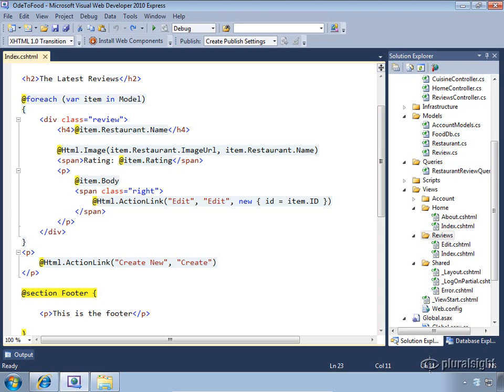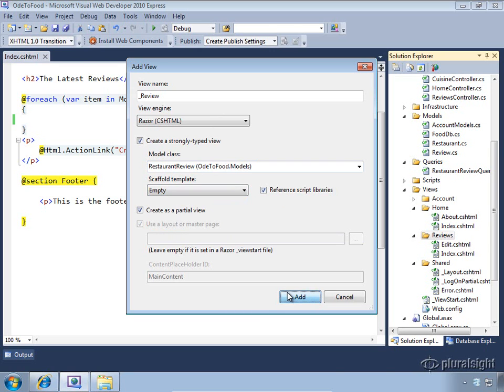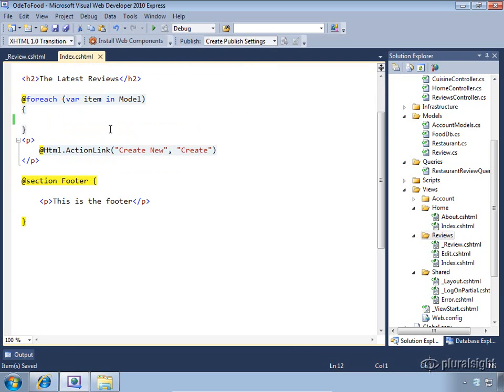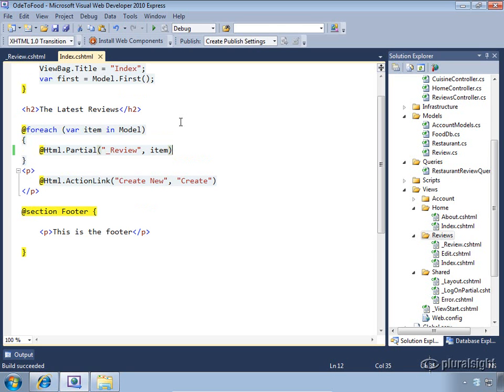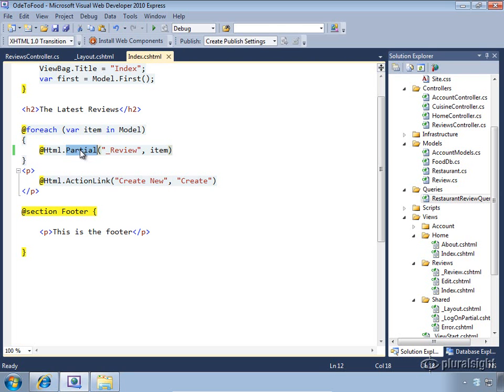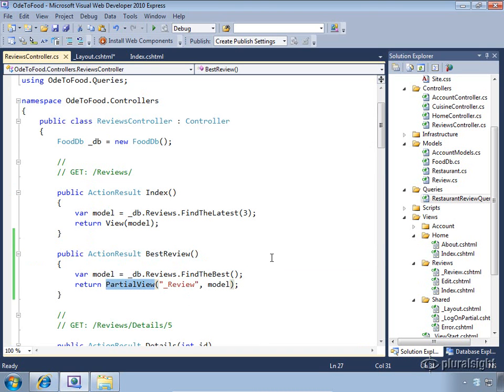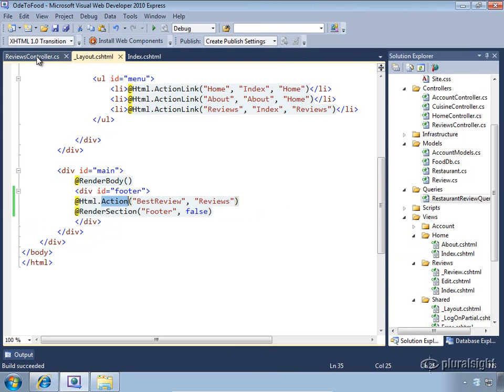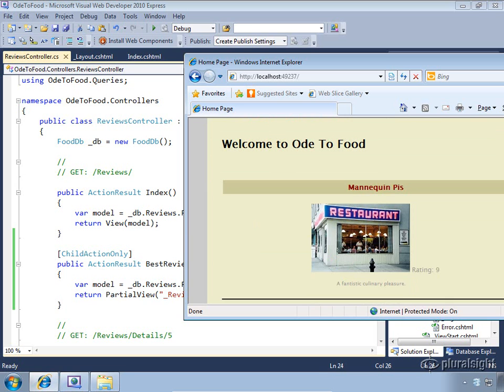8 Partial Views